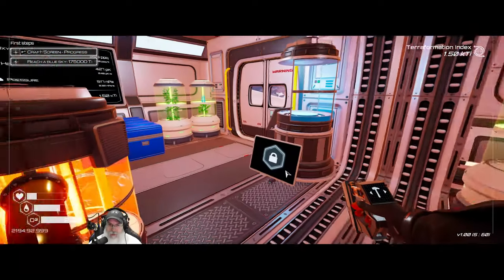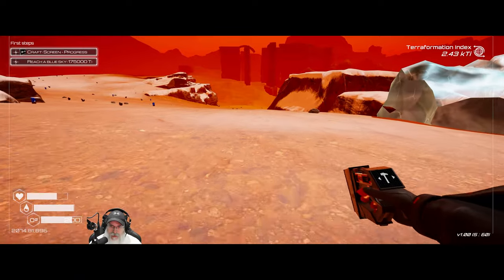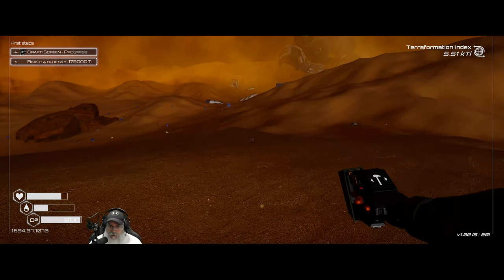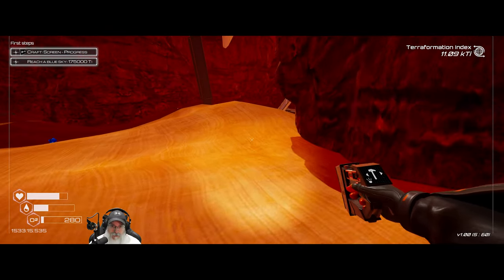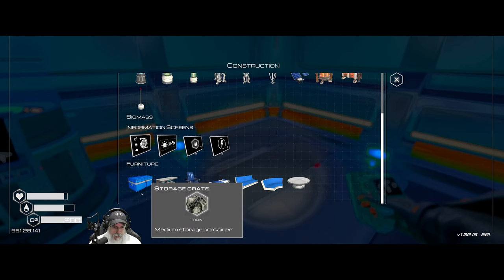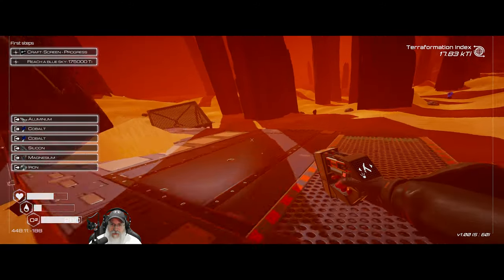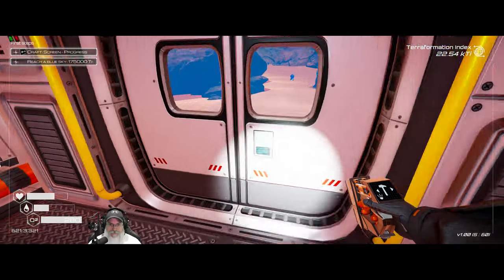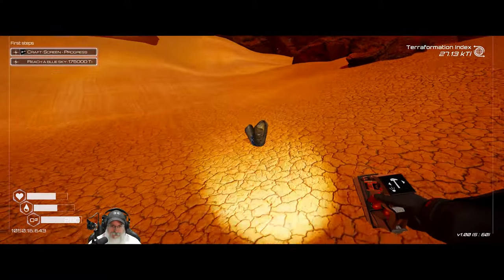Planet Crafter 1.0 Intense Difficulty | E2 Gathering Golden Seeds